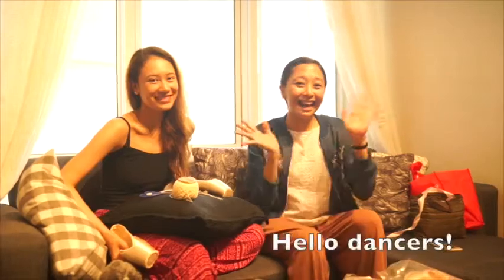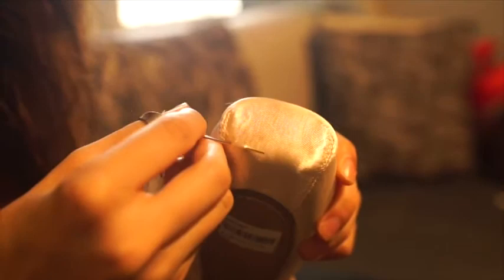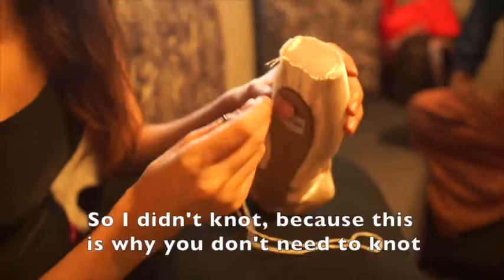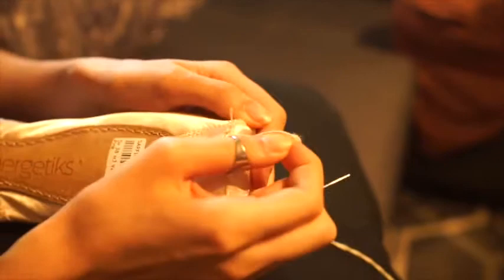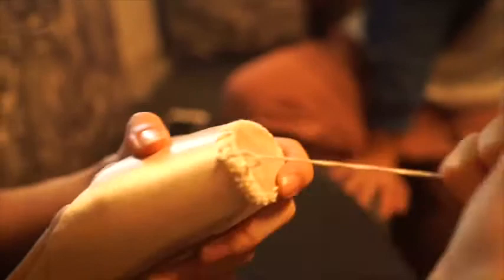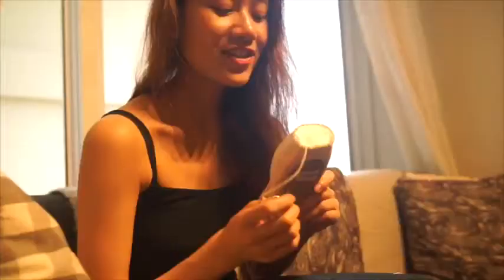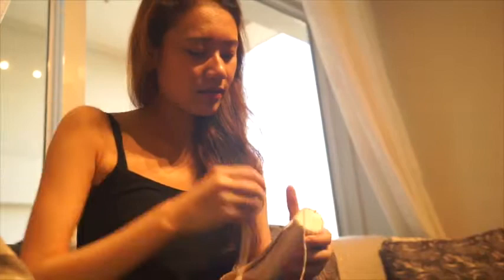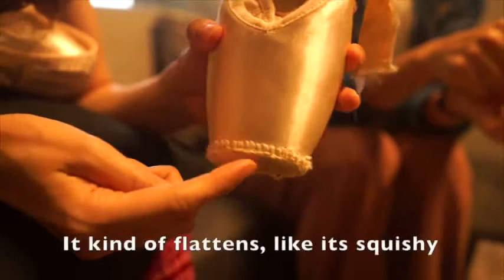Darn those shoes: a short guide on how to darn your pointe shoes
DARN THOSE SHOES! A short guide by Abi Oliveiro ♥️ thank you so much abi for sharing your time and expertise. Heres a little short guide on How to darn your pointe shoes!

Hope you'll learn something new.

And our online shop! 🎉